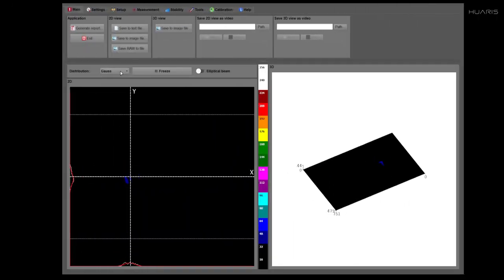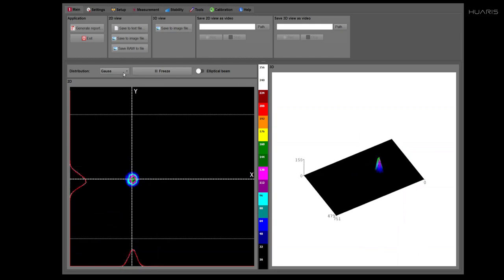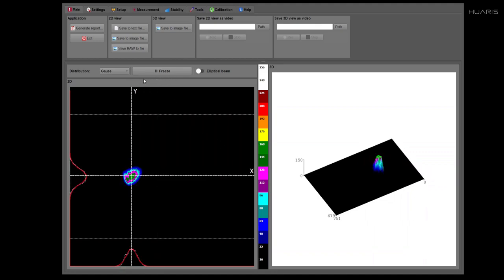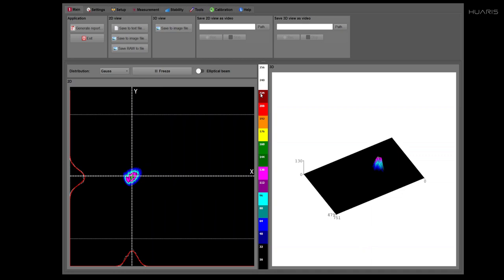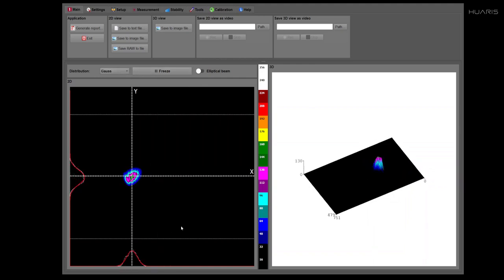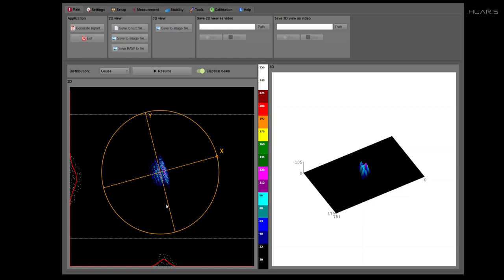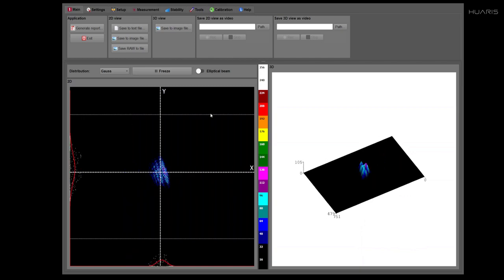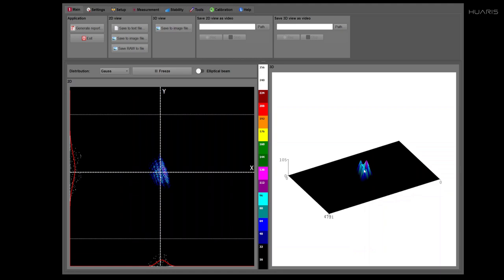Huaris Softwarevejledning til Laserstråleprofilering: 2D- og 3D-visningsmenu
Huaris Laser Beam Profiling Software er et kraftfuldt softwareværktøj udviklet til analyse og profilering af laserstråler. En af de vigtigste funktioner i denne software er menuen for 2D- og 3D-visning, som giver brugerne mulighed for at visualisere og analysere deres laserstråler i både to og tre dimensioner.

2D-visning giver en detaljeret fremstilling af laserstrålens profil i to dimensioner med mulighed for at tilpasse visningen ved at justere farve, lysstyrke og kontrast på billedet. Brugerne kan også anvende denne visning til at måle strålebredden, stråledivergensen og andre vigtige parametre.

3D-visning giver en endnu mere detaljeret og indlevende gengivelse af laserstrålens profil, hvor brugerne kan rotere billedet 360 grader og betragte det fra forskellige vinkler. Denne visning kan også bruges til at måle strålehøjden, strålens position og andre centrale parametre.

Både 2D- og 3D-visningen giver brugerne mulighed for at gemme og eksportere deres data i forskellige formater, herunder CSV, BMP, TIFF og JPEG, hvilket gør analyse og deling med andre enkel.

Menuen for 2D- og 3D-visning i Huaris Laser Beam Profiling Software giver brugerne et stærkt sæt værktøjer til visualisering og analyse af laserstråler, hvilket gør det til et værdifuldt redskab for alle, der arbejder med lasere.